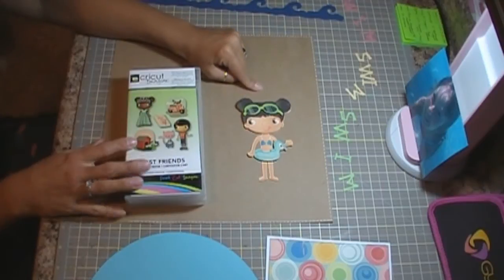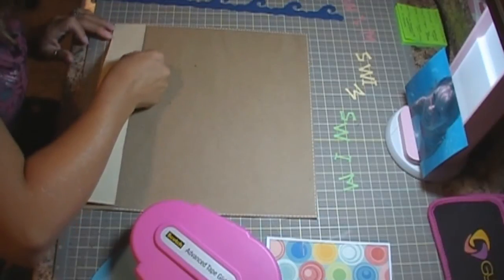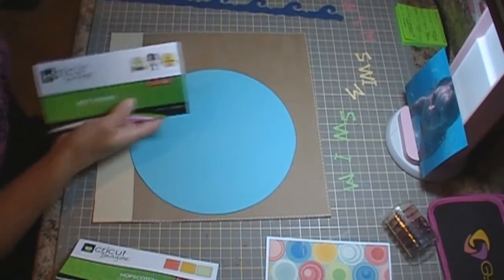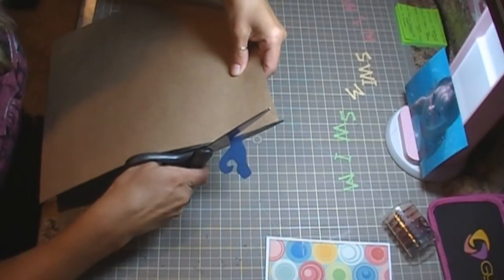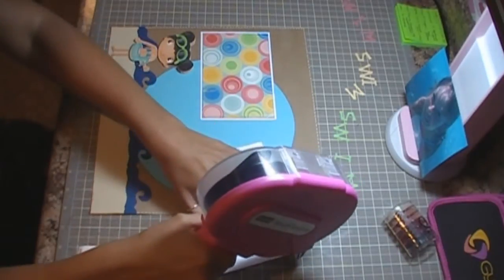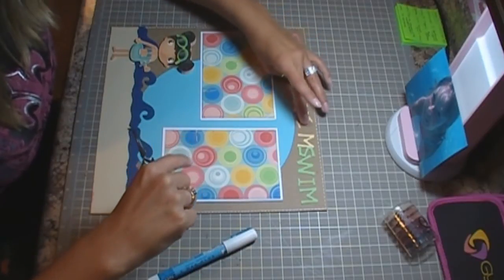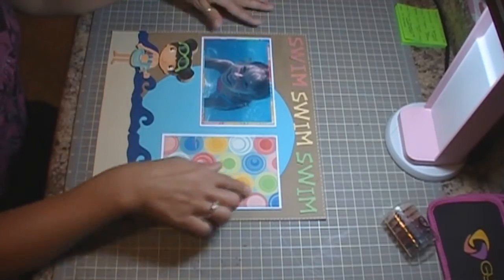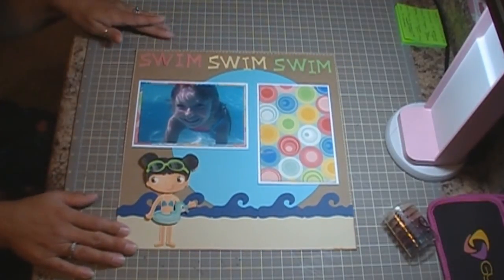Swim Swim Swim Layout, Episode 142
I used my Imagine to create this layout of my daughter.